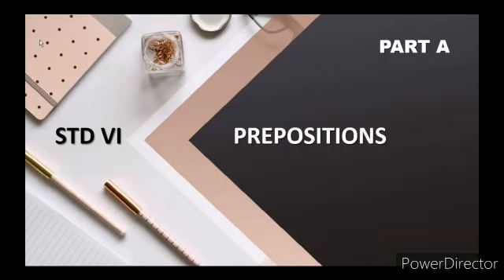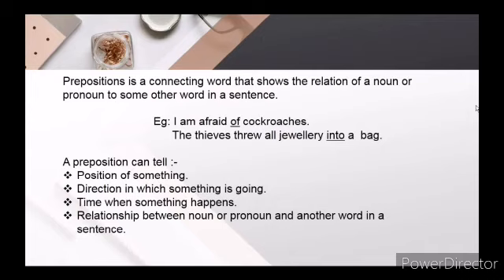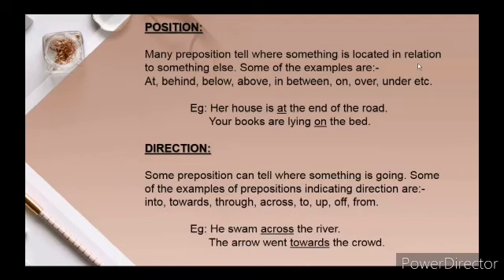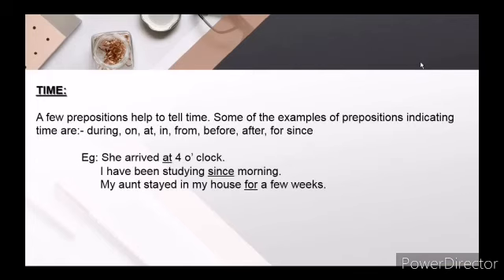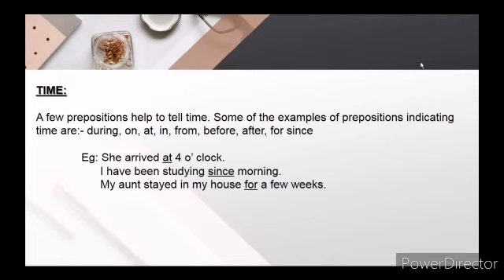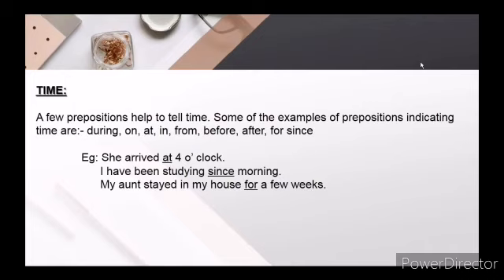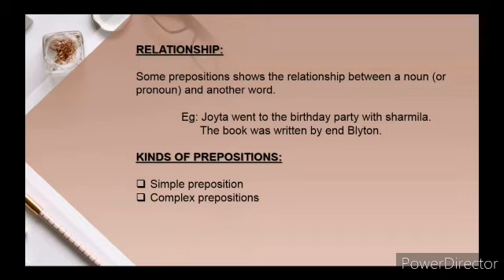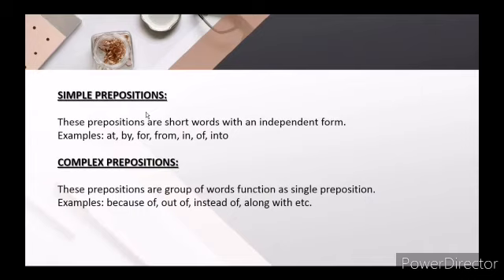Std-vi Language part 1